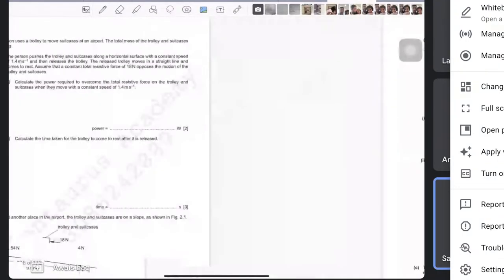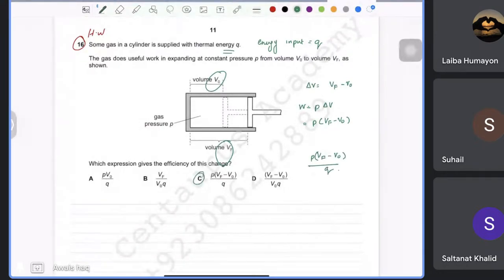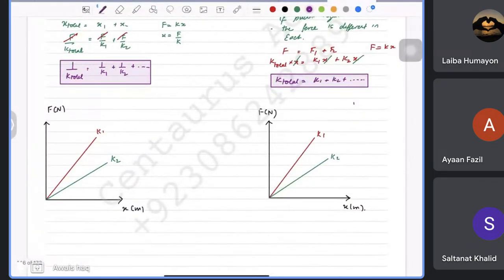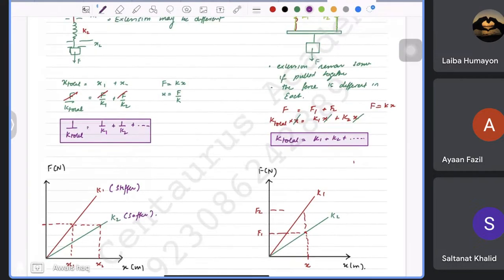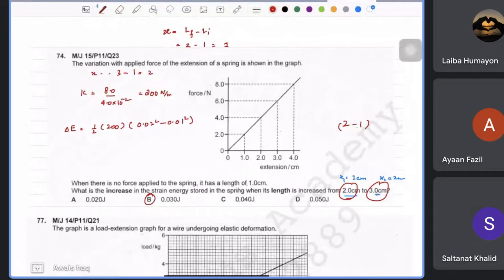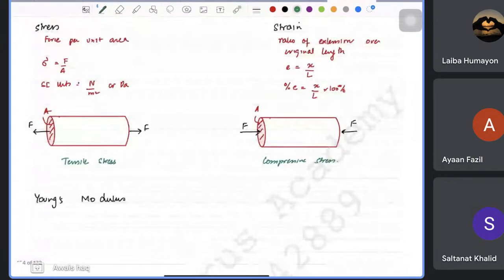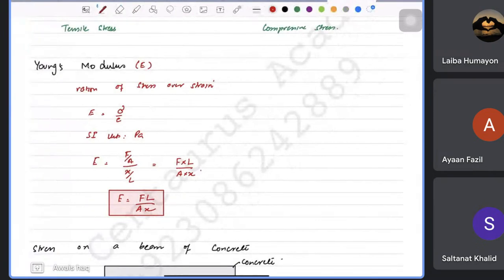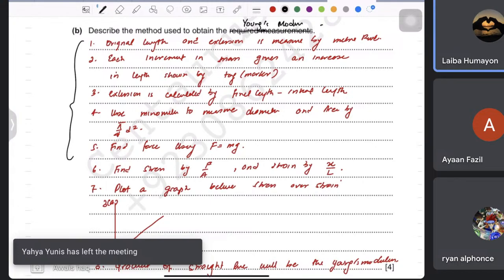Deformation (Lecture 1) - AS Physics 9702 | Crash 2023